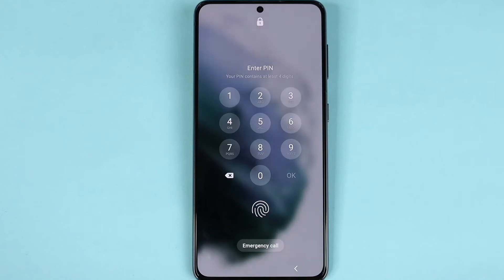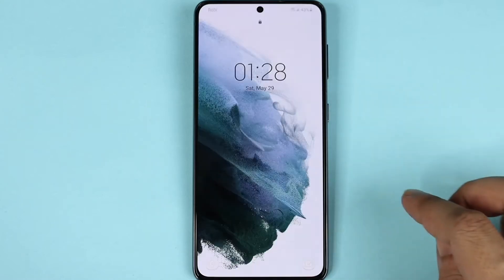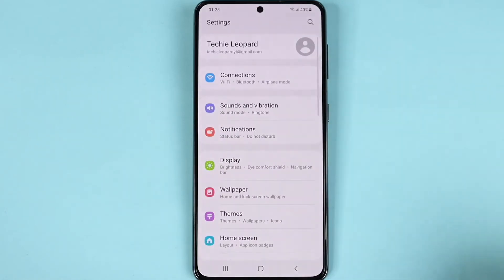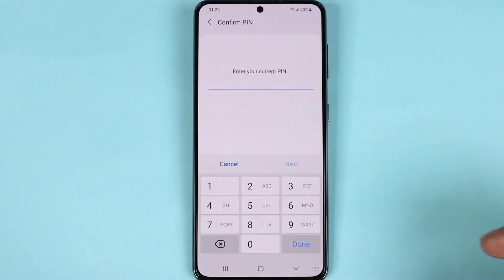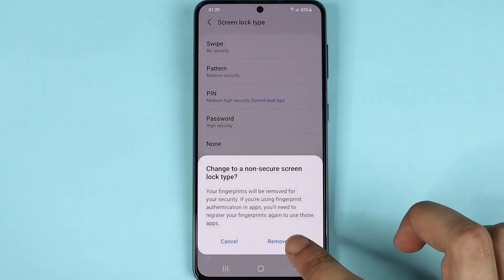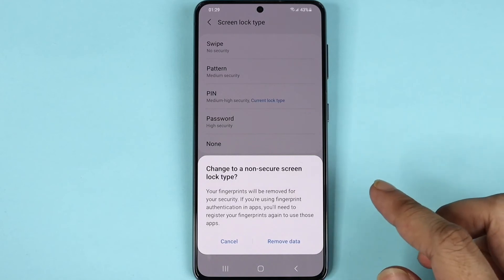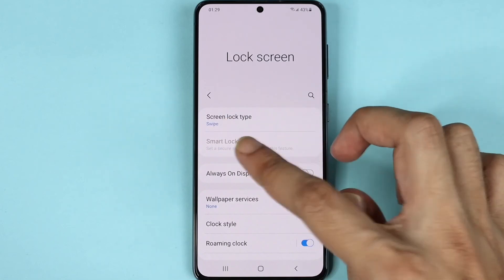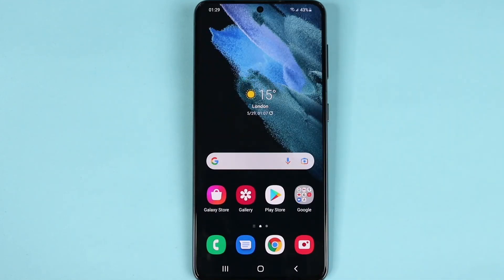How to Remove Lock Screen Pin or Fingerprint on Galaxy S21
A quick tutorial on, how to remove lock screen fingerprint, pin or password from your Samsung Galaxy S21 phone.